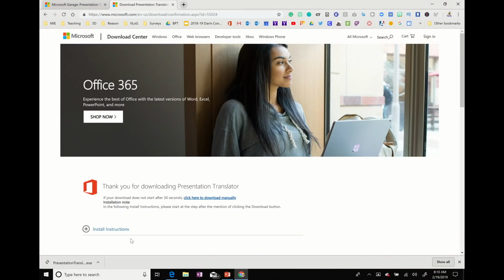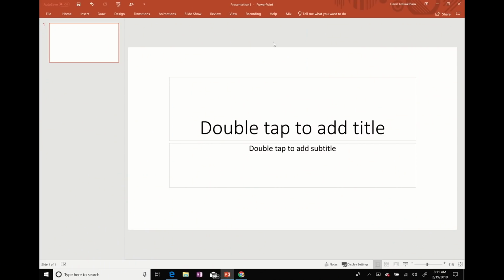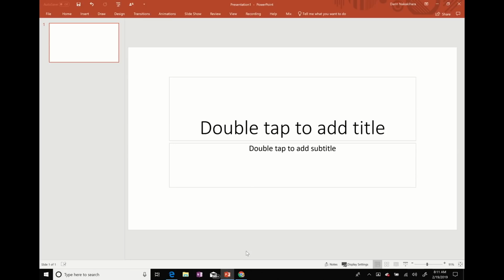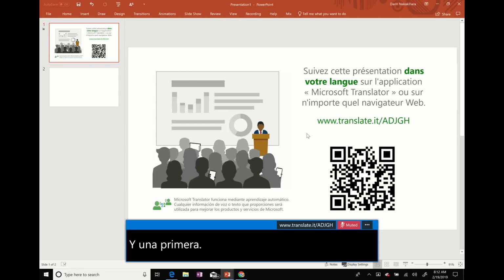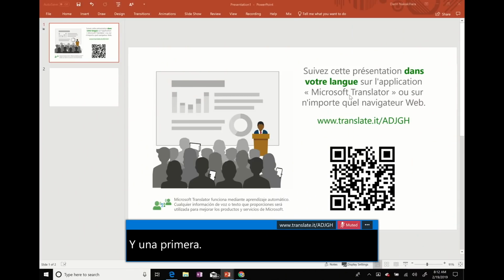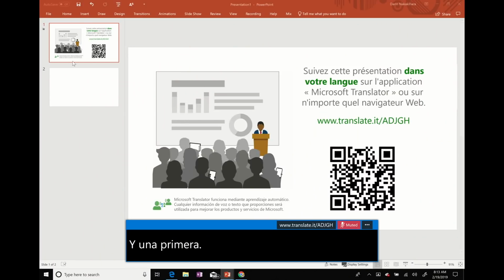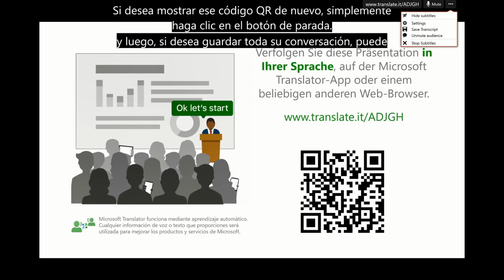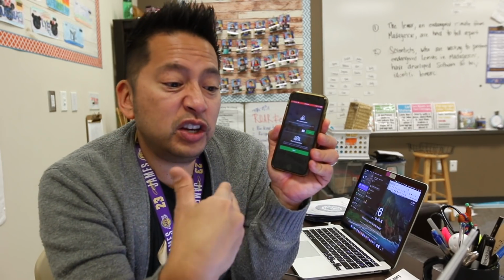Lost in Translation - How to communicate with every EL student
Lost in Translation - How to communicate with all of your EL students with Microsoft PowerPoint Presentation Translator. Presentation Translator breaks down the language barrier by allowing teachers to offer live, subtitled presentations straight from PowerPoint. As you speak, the add-in powered by the Microsoft Translator live feature, allows you to display subtitles directly on your PowerPoint presentation in any one of more than 60 supported text languages. This feature can also be used for audiences who are deaf or hard of hearing.

Additionally, up to 500 audience members in the room can follow along with the presentation in their own language, including the speaker’s language, on their phone, tablet or computer.

I hope you like my new opener. It took me forever to put that thing together.  I’ve got some big things brewing and I’m not sure where this channel is going.  I want to show you more than just my teaching life.  Do you want to come along for the ride? Things are looking up for Mr N. I hope you’ll consider joining me on this journey.   Have you lost the joy of teaching? This is my fourth season of vlogging.  This year, I will explore strategies to reclaim the joy of teaching.
My name is Darin Nakakihara.  I am a Youtube Creator from Southern California.  This is a teacher blog about my adventures as a husband, 4th grade teacher, father of 3 daughters and best friend of Ollie and Harlow the dogs.

Vlogging gear:
Canon 70d
Canon EF 18-35 f2.8
Rode Video Micro
DJI Osmo 2
DJI Phantom 4 Professional

Let's be friends:
T-shirt ETSY store